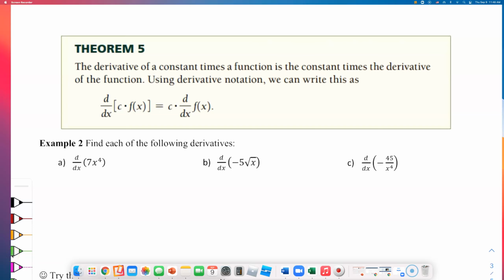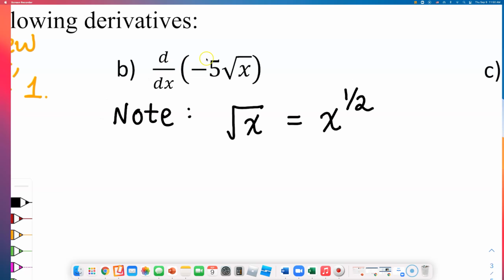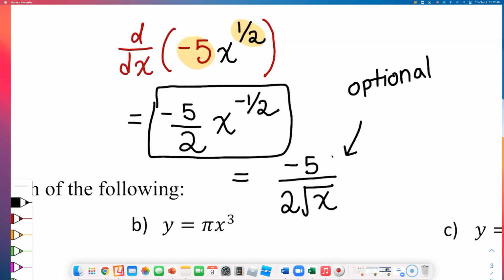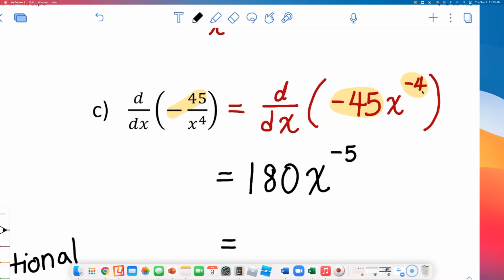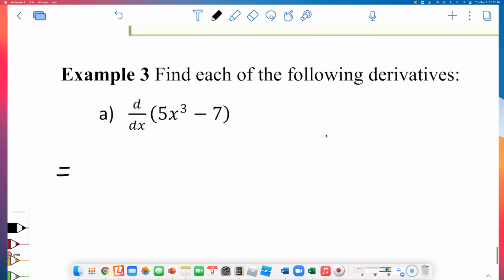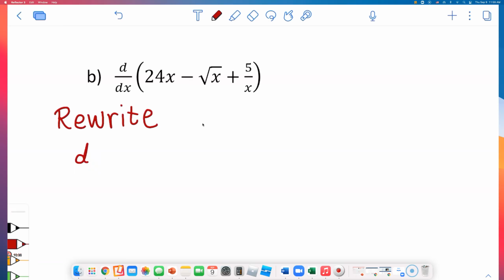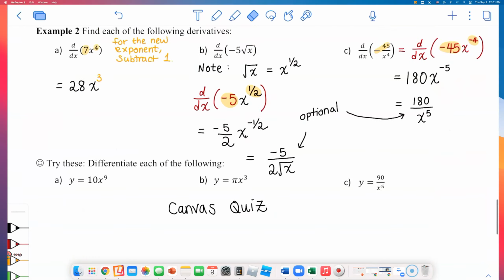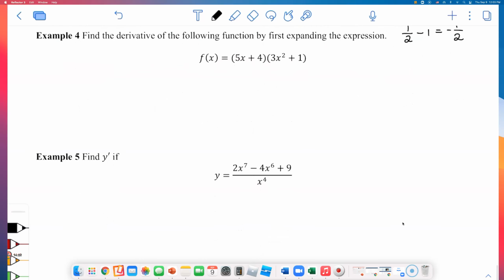MTH 261 Section 1.5 Video #2